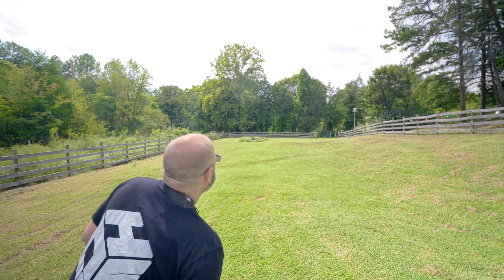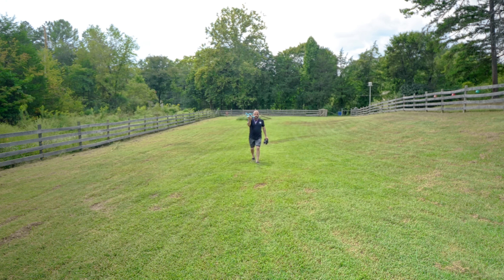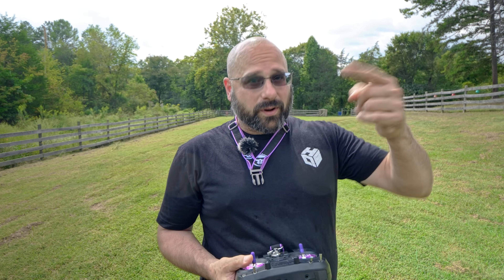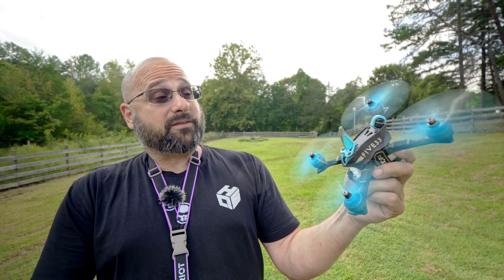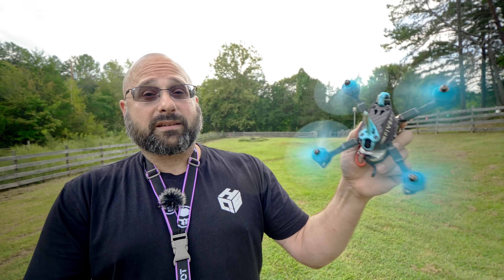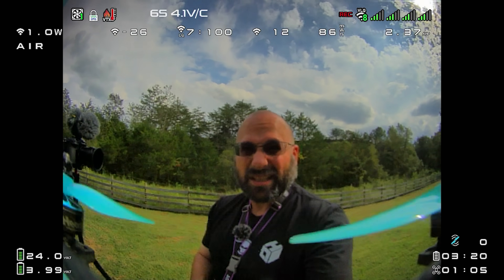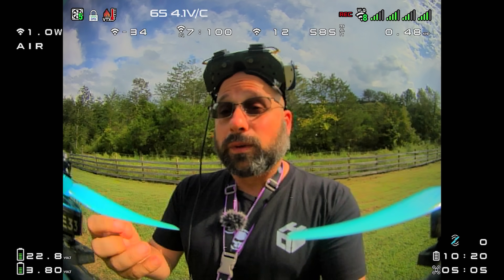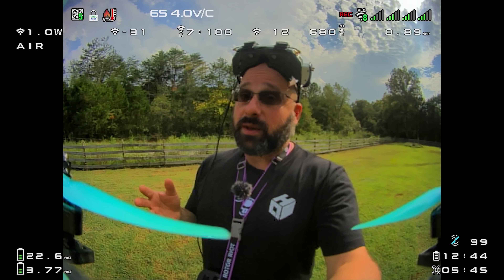How to hand launch / toss lanch an FPV drone (the least-unsafe way)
00:00:00 - This is going to be exciting
00:01:08 - Two things necessary to make hand launching safer
00:01:59 - Always toss launch in angle mode
00:02:52 - Toss with goggles up or down?
00:03:30 - You must let the gyro calibrate first
00:04:26 - How to arm without the PID loop freaking out
00:06:28 - Now it's safer to arm while holding the quad
00:08:37 - PID loop becomes permanently active after flying
00:10:31 - Hand launches are VERY dangerous
00:11:40 - If you MUST toss launch, this is the safest way to do it